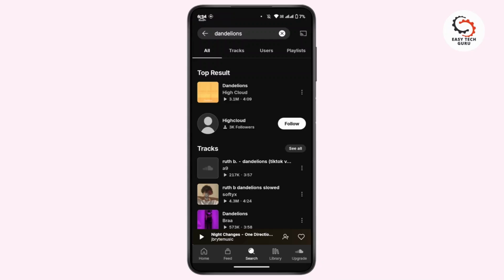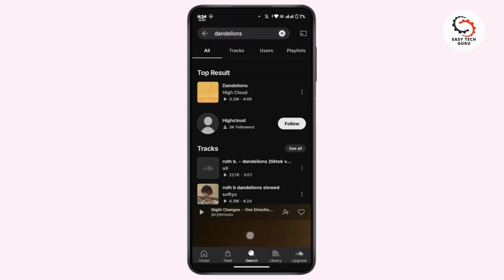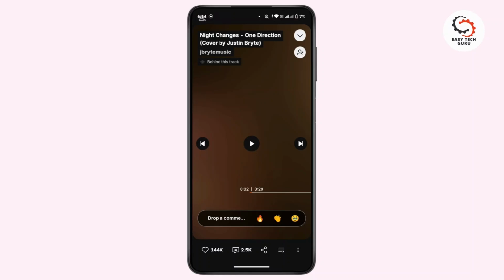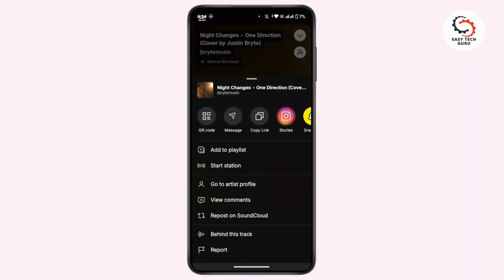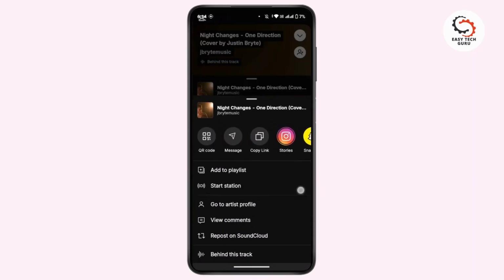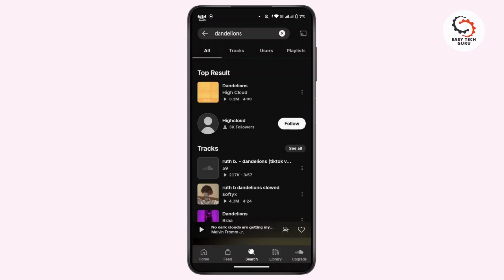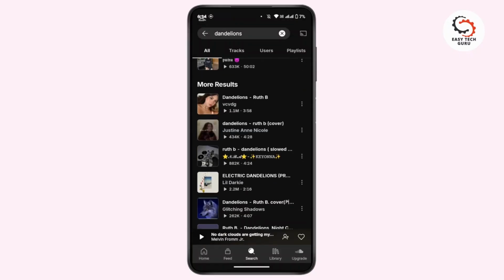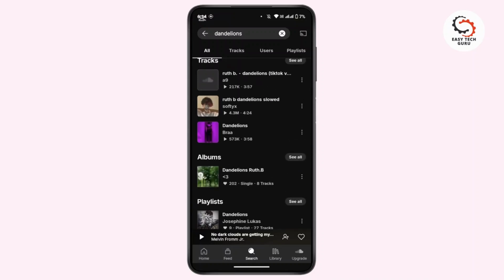How to Download Songs on SoundCloud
In this video, Kate shows you how to download songs on SoundCloud easily. Learn how to find downloadable tracks and use SoundCloud's features to save songs for offline listening. Whether you're using the app or the website, follow along to start downloading your favorite music today. Don't forget to check if the artist allows downloading and discover how SoundCloud Go Plus can enhance your listening experience.

Chapters:
00:00 - Introduction
Learn how to download songs on SoundCloud in this quick guide.

00:05 - Open SoundCloud App
Launch the SoundCloud app and log into your account.

00:12 - Search for a Song
Use the search bar to find the song you want to download.

00:20 - Check for Download Option
Look for the download button or tap the three-dot icon to see if downloading is allowed.

00:30 - Download the Song
Tap on the download button to save the song to your device.

00:40 - SoundCloud Go Plus and Premium
How SoundCloud Go Plus or Premium allows you to save songs offline.

00:50 - Conclusion